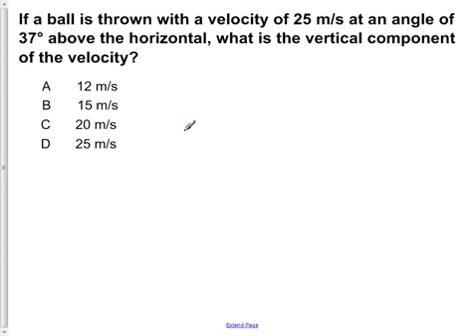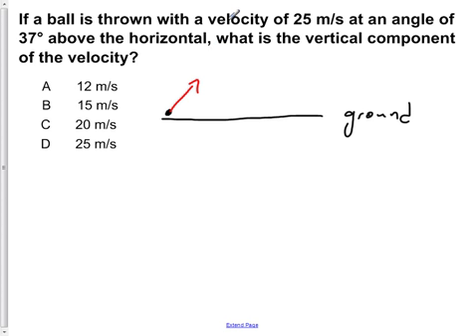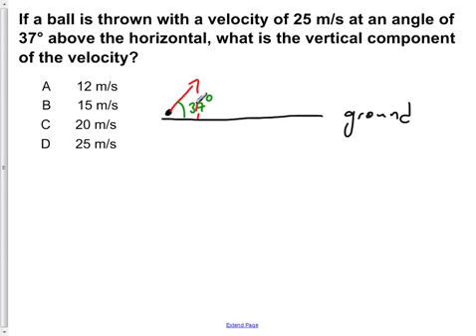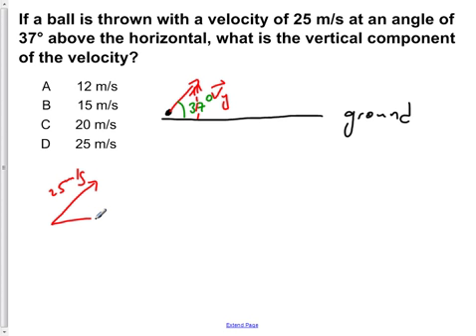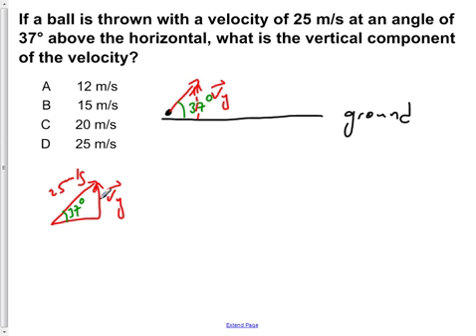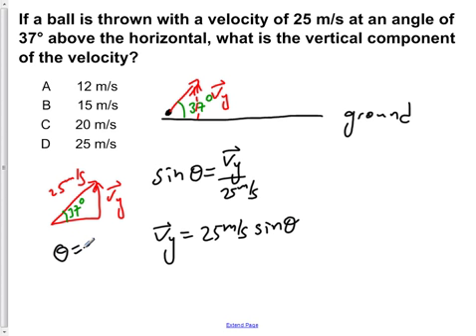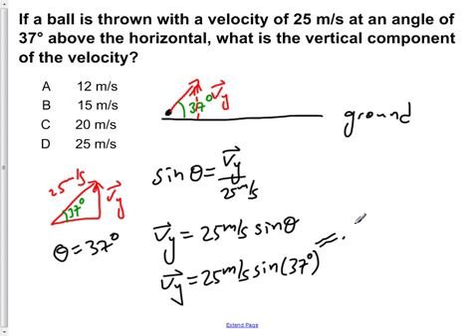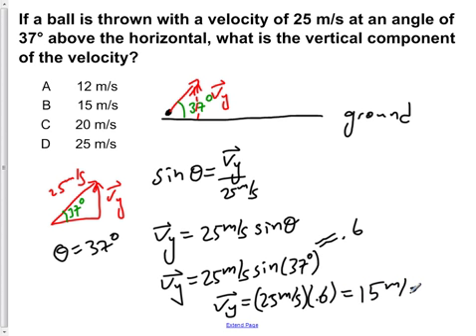AP Physics B Kinematics Presentation #60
If a ball is thrown with a velocity of 25 m/s at an angle of 37° above the horizontal, what is the vertical component of the velocity?

Slide text:  60 If a ball is thrown with a velocity of 25 m/s at an angle of 37° above the horizontal, what is the vertical component of the velocity? A 12 m/s B 15 m/s C 20 m/s D 25 m/s